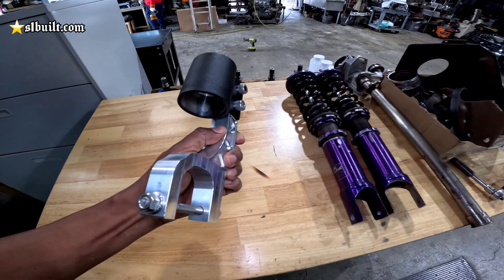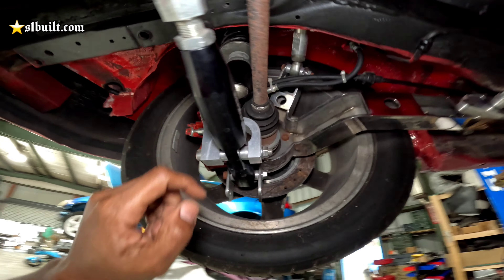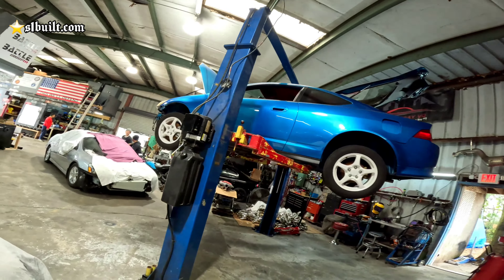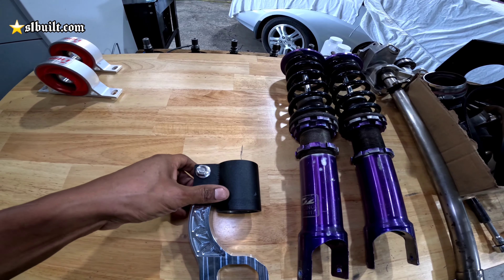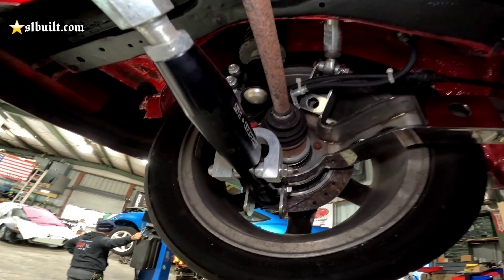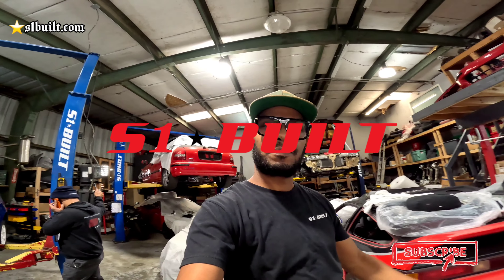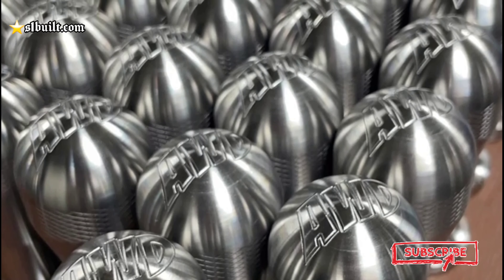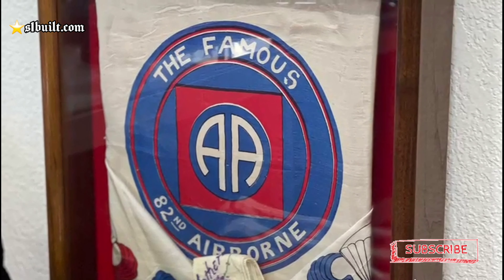going AWD?..GOT BILLET FORKS?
⭐#1 source for all your AWD Honda conversion S1BUILT

➡️Recorded in 5.3K 60fps saved in 4K GoPro Hero Black
* If your video quality looks bad change your settings on the video to 4k 2160p60, HD 1440p60, HD 1080p60 or even 720p60 ...If it won't let you change it your internet connection to your tv/laptop/computer/tablet/phone is slow at that point or the video isn't done loading the HD. YouTube loads the videos in low quality 1st then the HD quality loads in few minutes after the video goes public.

⭐SHOP CREW (Instagram)
Sone    -@s1built
MyLynh -@suprawoman_awd_s1built
Lyna     -@lyna_s1built
Apparel -@s1built_apparel
Jit    -@jedijit
TK       -@zionmoto
Pam     -@ayopamm_s1built
Meno     -@meno_s1built
Justin     -@em1_s1built
Omar  -@omar_s1built